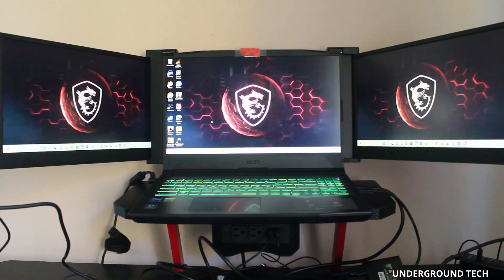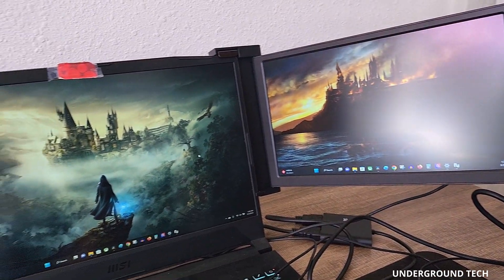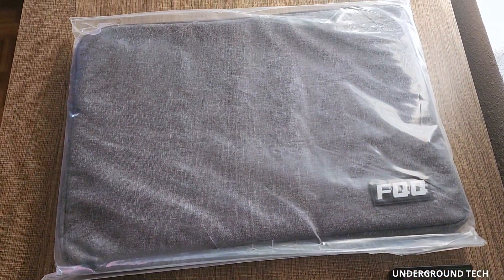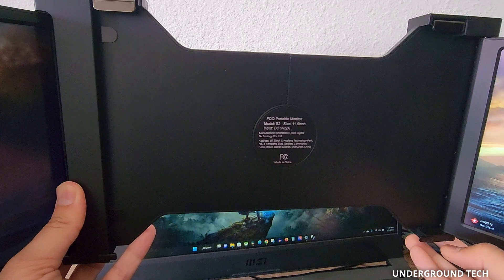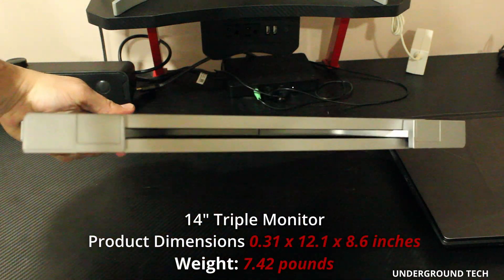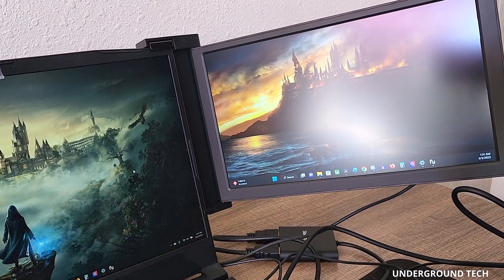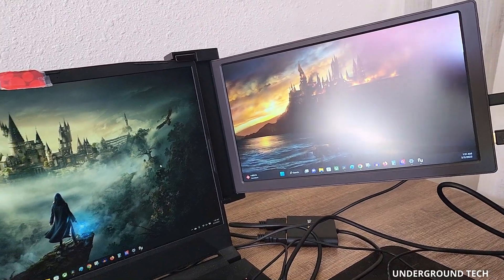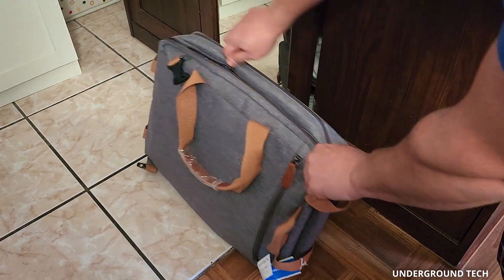Finally, An Affordable Triple Portable Monitor?! | FQQ 11.6" IPS Triple Portable Monitor Overview!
To Buy

This is the all new FQQ Triple Portable Monitor, 1080P FHD IPS Laptop Screen Extender Full Function Type-C & HDMI Ports, 72% NTSC, Plug & Play Dual Monitor Extender for 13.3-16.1” Laptops, Switch, Xbox, S2 Black which is the smallest portable monitor for 2023 that I have used. This is also a cheap triple portable monitor or cheap dual portable monitor for your laptop one on each side.

Background Song(NCS): Syn Cole - Need Ya